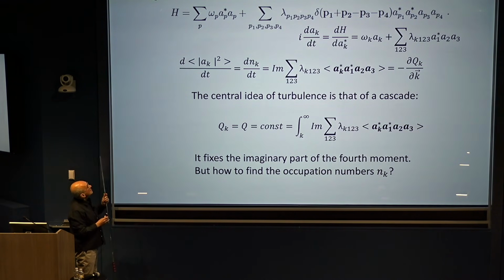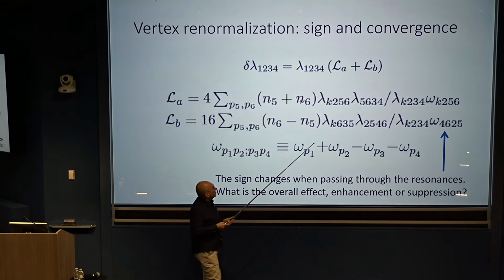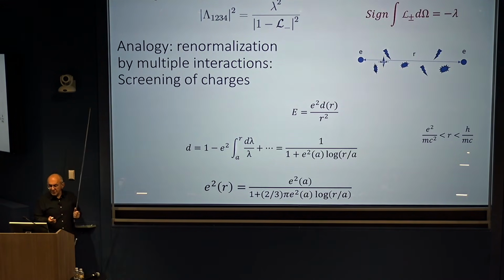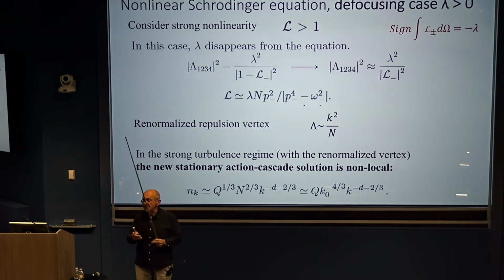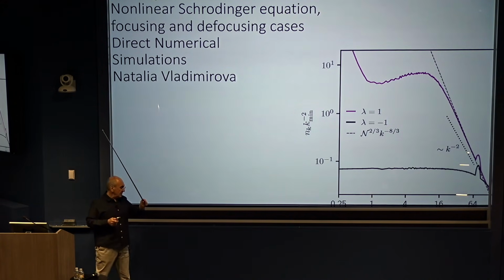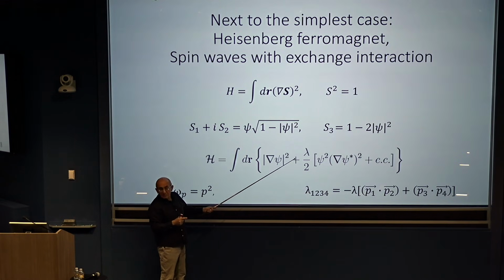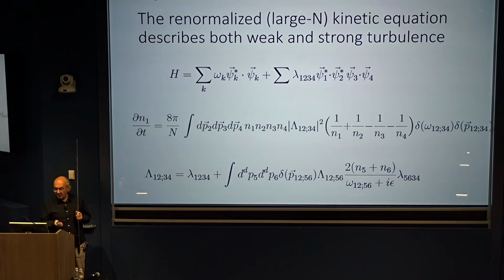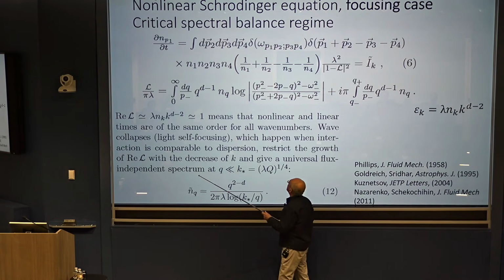Gregory Falkovich: One Equation to Rule Them All, Weak and Strong (Dec. 5, 2025)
First, I will briefly review the weak turbulence theory from the perspective of theoretical physics. Second, an even shorter synopsis of quantum field theory will be given with the emphasis on renormalization of system parameters in a state with multi-scale fluctuations. Third and final, I shall describe an emerging theory applying the renormalization approach to wave turbulence. In particular, that will let us derive a closed (integro-differential) equation, which is able to describe wide classes of wave turbulence at any level of nonlinearity, from weak to strong. This so-called renormalized kinetic equation is a new interesting mathematical object. At a physical level, we shall see an emerging classification of the universality classes of wave turbulence, based on whether nonlinear interaction is enhanced or suppressed in the strong-turbulence regime.